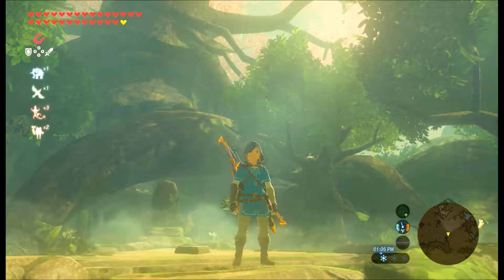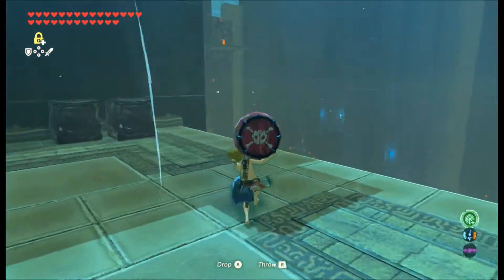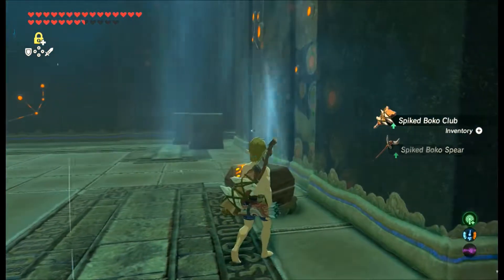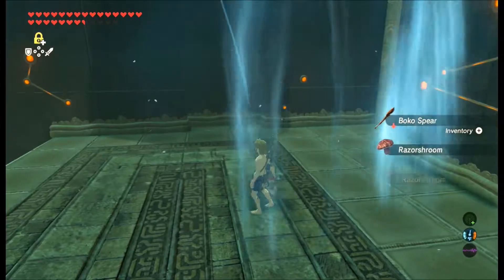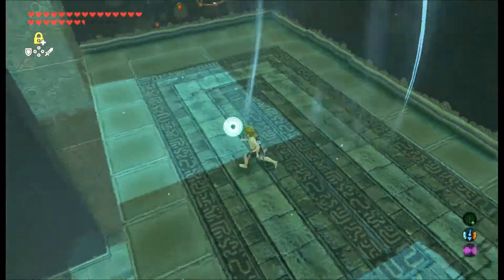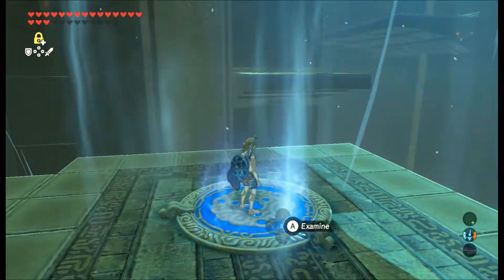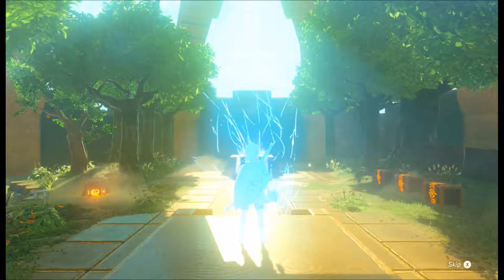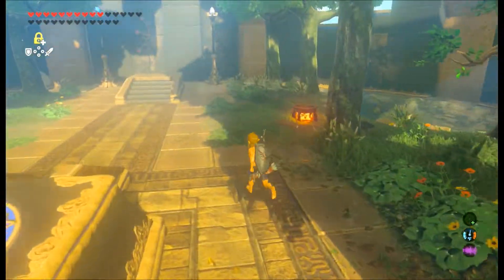Breath of the Wild: Trial of the Sword – Part 3 – Middle Trials 1-5 (Nintendo Switch) – TPAG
The Legend of Zelda: Breath of the Wild: Trial of the Sword – Part 3 – Middle Trials 1-5 (Nintendo Switch) – TPAG

Trial of the Sword
When you get to a certain sacred location, you can take on the new "Trial of the Sword" challenge. Face an onslaught of enemies, one wave after another. Link starts the challenge without any equipment or weapons. When all the enemies in a room are defeated, Link proceeds to the next. Clear all the trials (about 45 rooms in total), and the power of the Master Sword will be awakened, and it will always be in its glowing powered-up state while usable.

Link awakens from a deep sleep and a mysterious voice guides him to discover what has become of the ruined Kingdom of Hyrule. Link meets an Old Man and learns from him that 100 years prior, a great evil known as the Calamity Ganon rose up and laid waste to Hyrule. Unable to be defeated, it was sealed within Hyrule Castle while the ruins of the land were ravaged by nature over time. Although trapped, the Calamity Ganon has grown in power, and Link must defeat it before it breaks free and destroys the world.